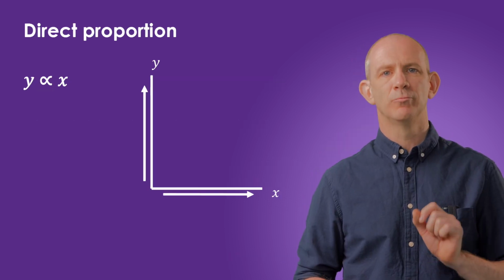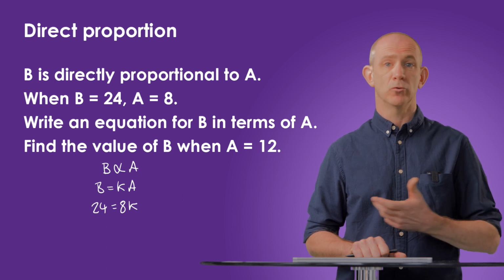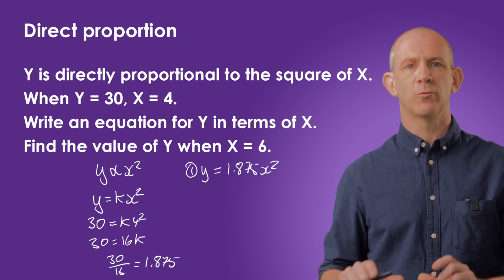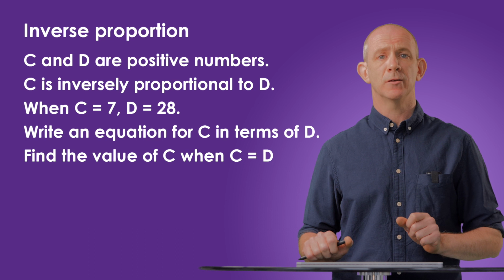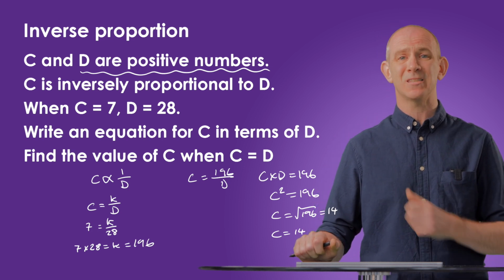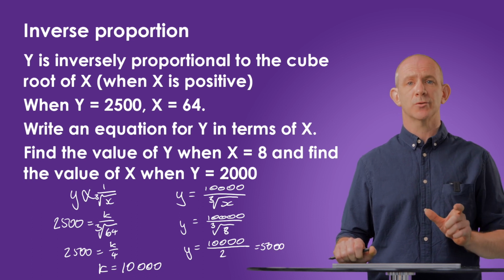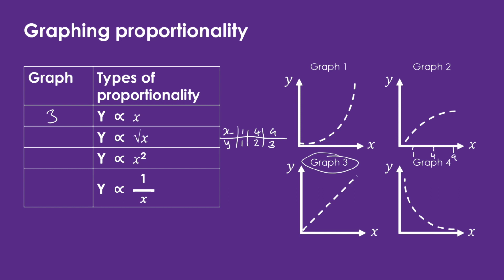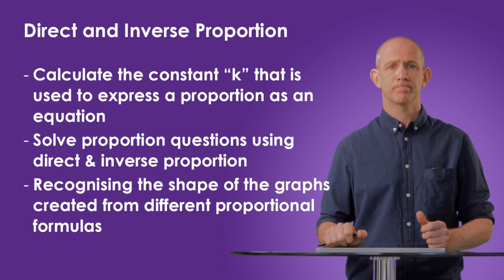Direct & Indirect Proportions (GCSE Maths Ratios & Proportions Lesson 3 of 5)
In this video, I discussed direct and inverse (or indirect) proportions and how to calculate the constant, represented by the letter K, used to express a proportion as an equation. I told them about how to solve proportion questions with the equations used to represent proportionality and how to recognize the shape of the graphs created from the different proportional formulas. I provided examples of direct proportion and inverse proportion and explained how to write equations for each and solve problems involving them. The video recommends that viewers watch the linear equations and the solvent equations lessons as they are heavily referred to in the video.

What is direct proportion?
Direct proportion is the relation between two quantities where the ratio of the two is equal to a constant value, as one value increases, so does the other value and conversely, as one value decreases, so does the other value. Or put simply: Two quantities are said to be directly proportional if, as one doubles, the other doubles as well.

What is indirect (or inverse) proportion?
Sometimes as one quantity increases the other decreases instead of increasing. This is called indirect proportion. For example, more workers on a job would reduce the time to complete the task. They are inversely proportional.

What is the difference between direct and indirect proportion?
In direct proportion, if one quantity is increased or decreased then the other quantity increases or decreases, respectively. But in indirect or inverse proportion, if one quantity increases then other quantity decreases and vice-versa.